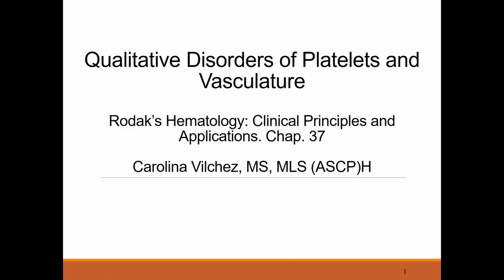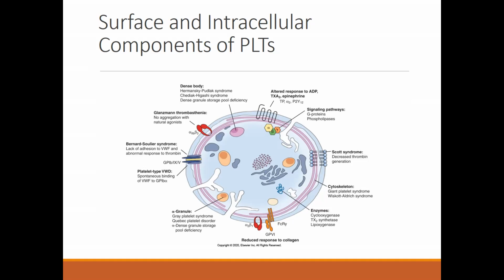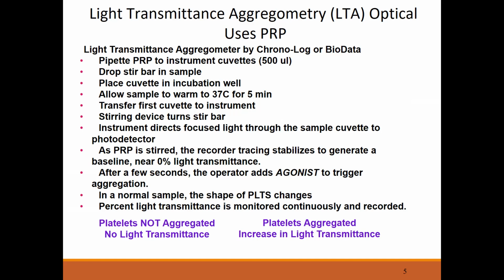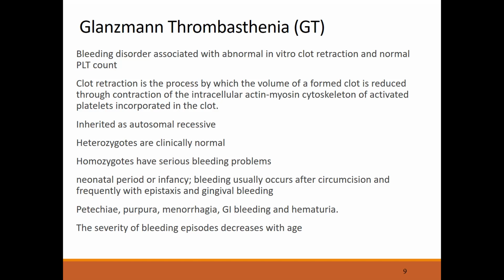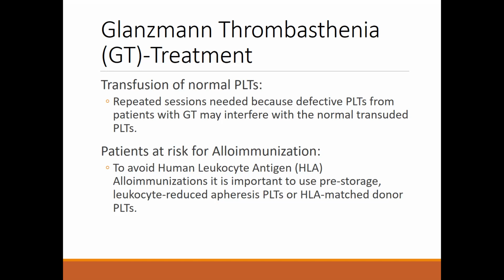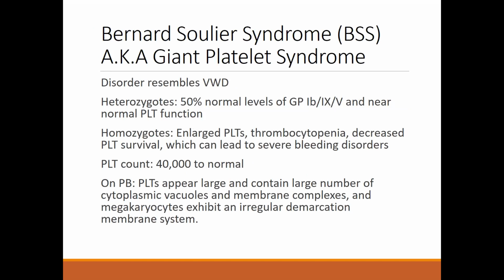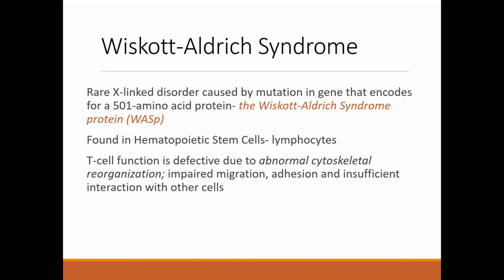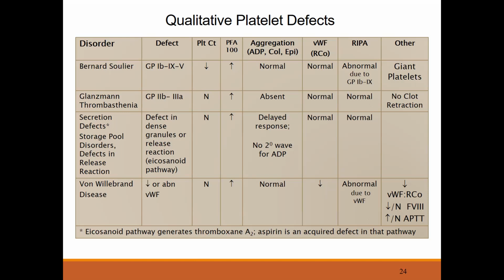Chapter 37 Qualitative PLT Defects